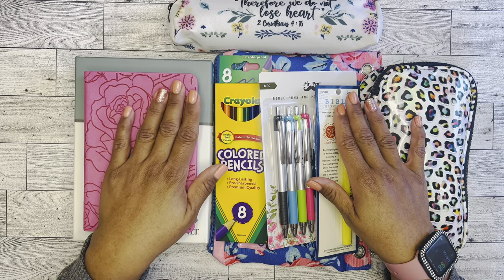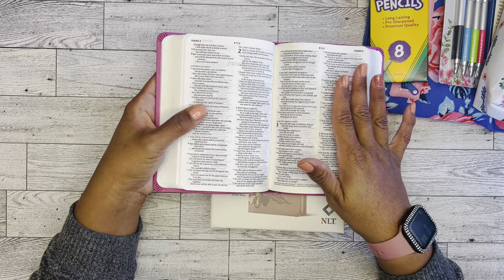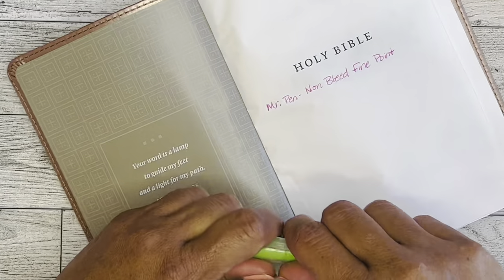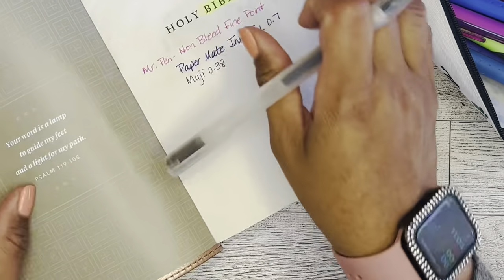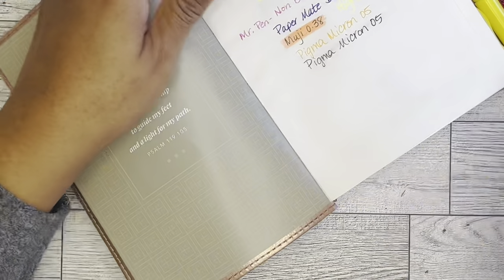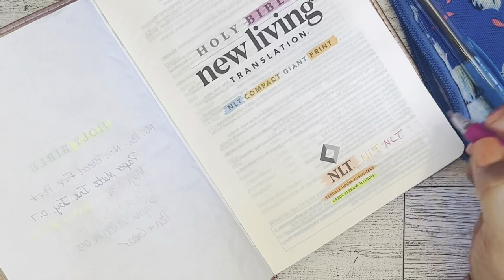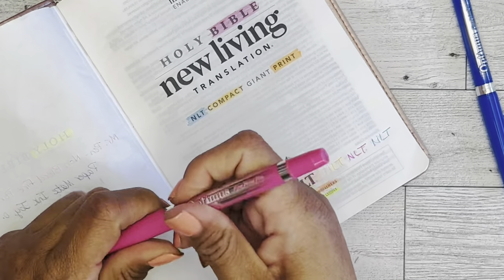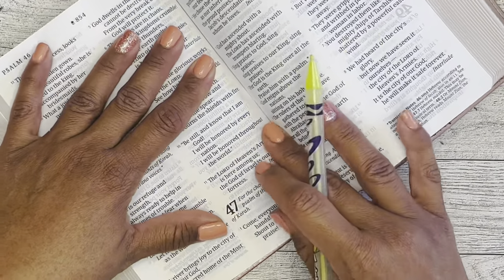Prayer Bible Review | Testing Writing Utensils & What REALLY works!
Comparing 2 Compact Tyndale NLT Bibles to determine which one is best for my upcoming Prayer Bible. Also testing several different pens, highlighters, pencils and crayons that I had in my stash before purchasing new items to see if they REALLY work!! 🤔

NLT Compact Giant Print Bible, Filament-Enabled Edition (LeatherLike, Rose Metallic Peony, Red Letter)

NLT Premium Value Compact Bible, Filament-Enabled Edition (LeatherLike, Pink Rose)

Items Tested:

Mr. Pen (pen and highlighter)
Pigma Micron 05
Papermate Ink Joy
Papermate Flair
Optimus (Dollar Tree)
Crayola: Colored Pencils & Twistable Crayons